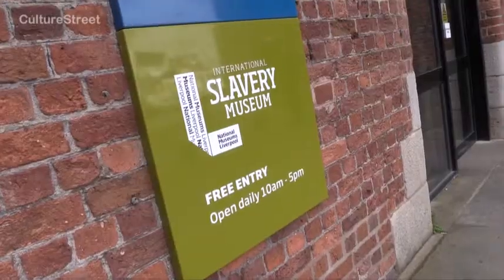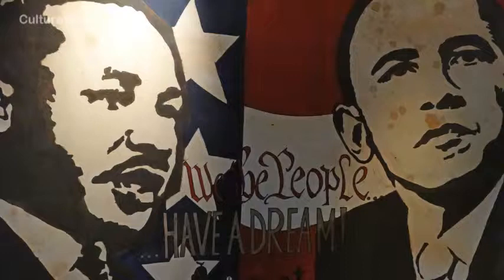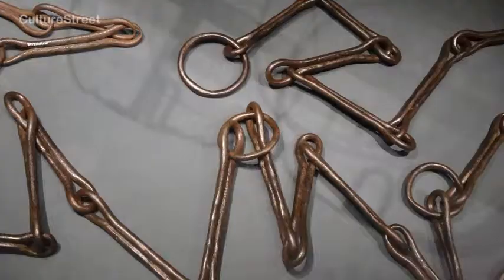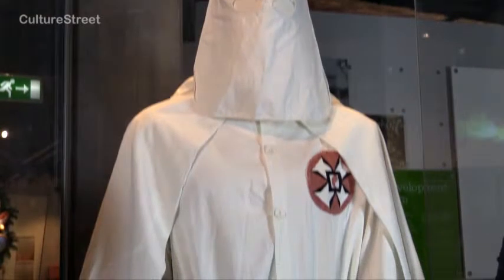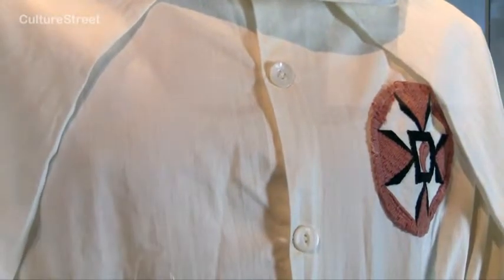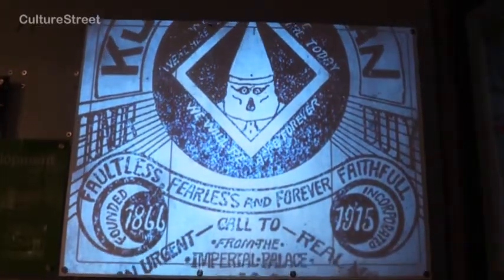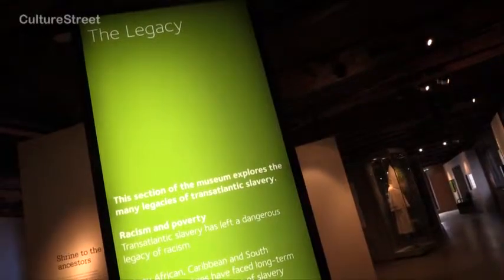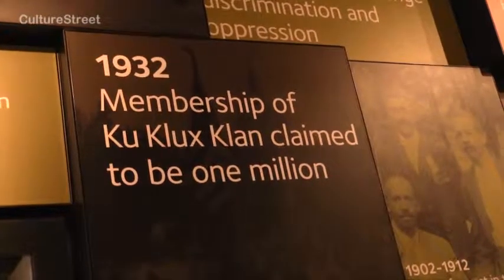Ku Klux Klan outfit at the International Slavery Museum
The Ku Klux Klan are a racist group who were originally founded in Tennesee USA in 1866 and believe in white supremacy. In the 1950's and 60's the group was active in the Southern States and held rallies, intimidated and even murdered black Americans. Members wore white robes and conical hats.